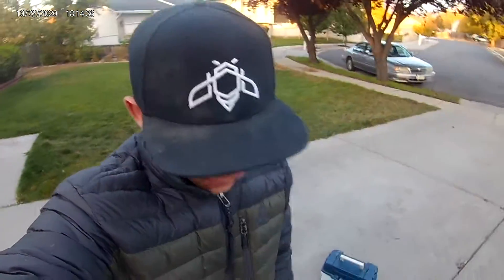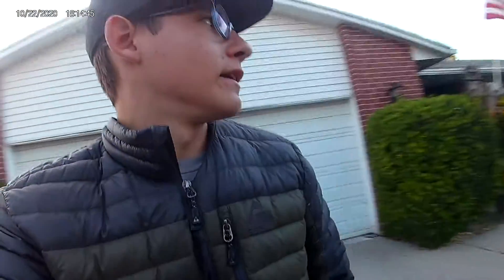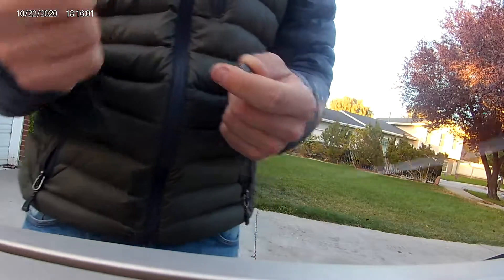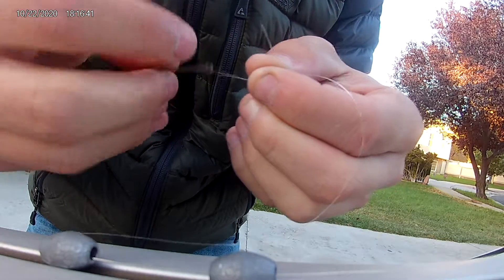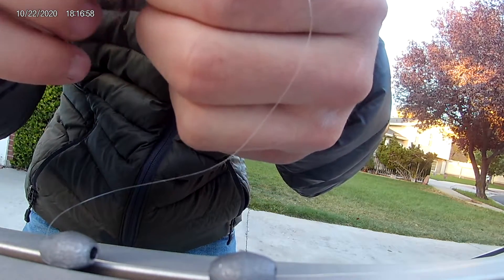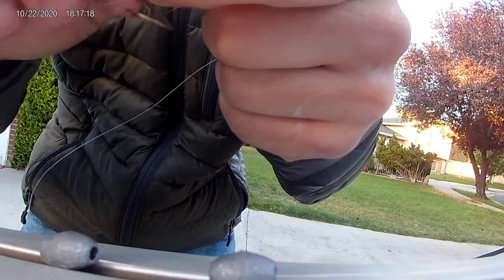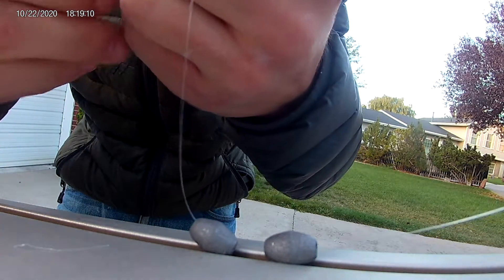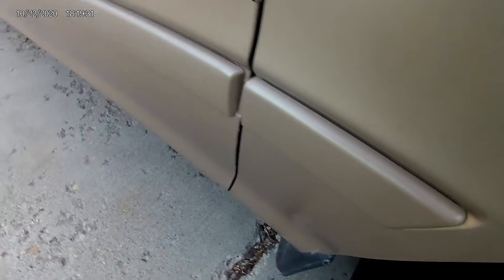Worm Rigging Tutorial!!